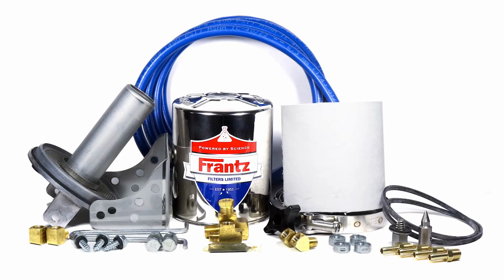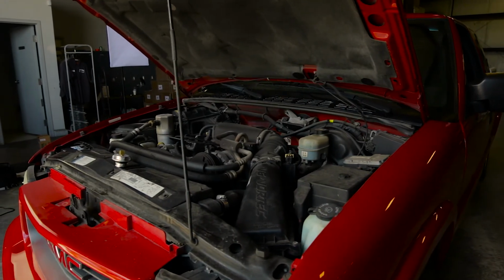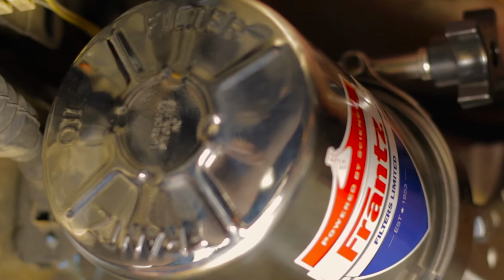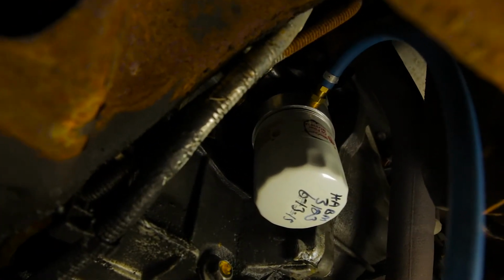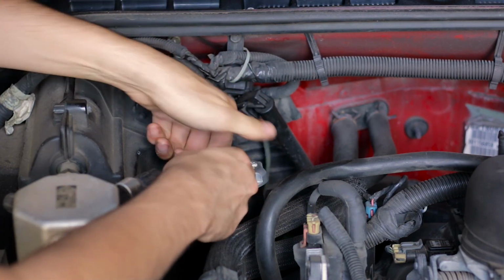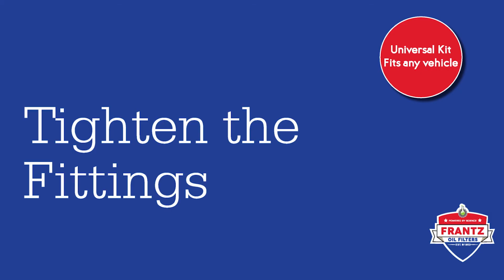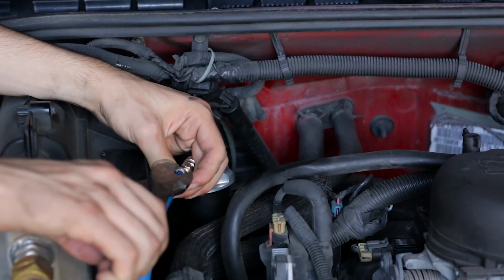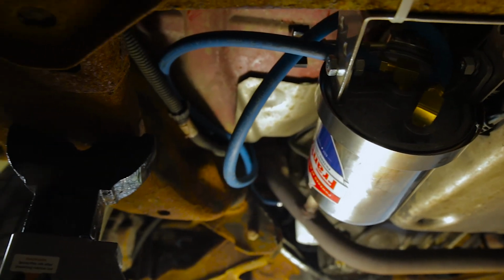How To Install a Frantz Filter Universal Kit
A walk through guide on how to install a Frantz Filter universal kit.

The Frantz Filter System is the most efficient oil filter that is commercially available for engines today. Even after many thousands of miles of use, oil filtered through a Frantz Filter System will be free of contamination to such a degree that it is considered analytically clean and suitable for further use.

Oil filters remove solid contamination from lubricating oil. These types of filters are capable of removing extremely small size particles from the oil by providing filtration in depth through a densely packed filtering media. Oil flow through the bypass type filter is controlled at a rate so deliberate that it can trap and remove from the oil extremely small solid particles.